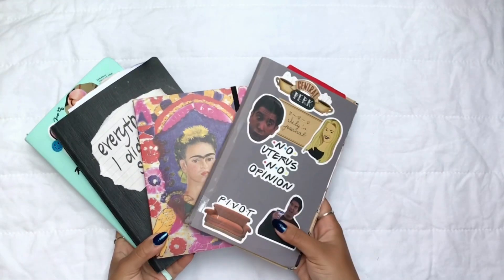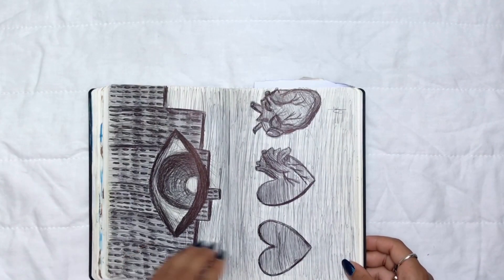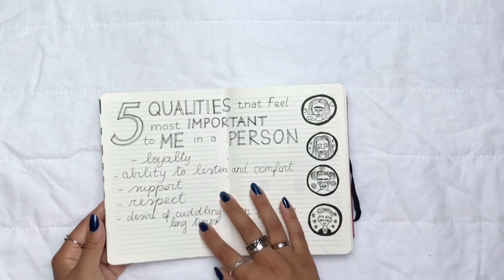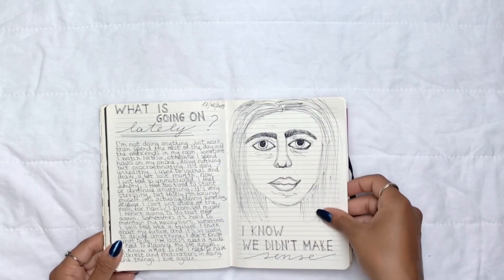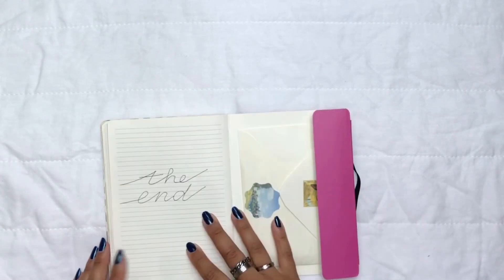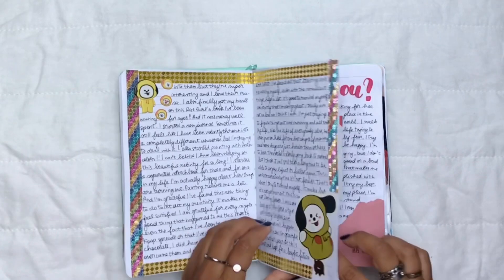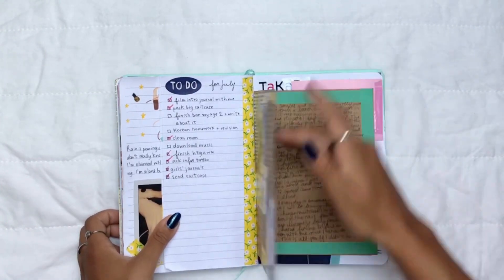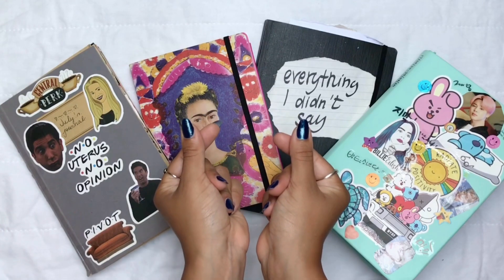the one with all the journals📚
i swear i hate my voice with a passion😭

in this video i’m showing some of my old journals, i hope you enjoy them and let me know which one you like the most😊

stay safe,

july [you-lee]🪐